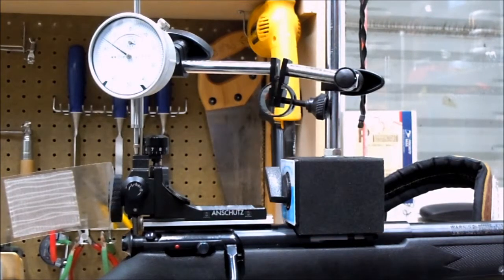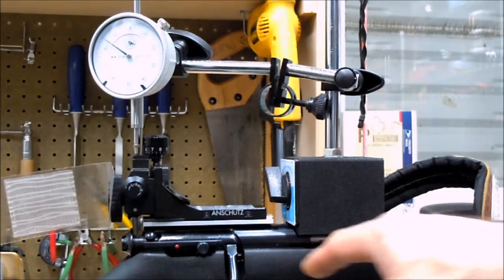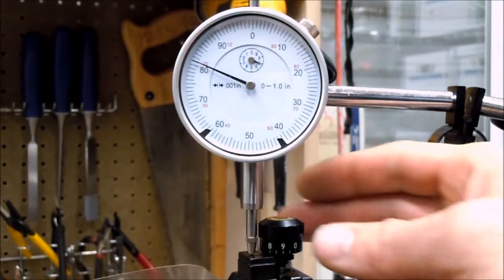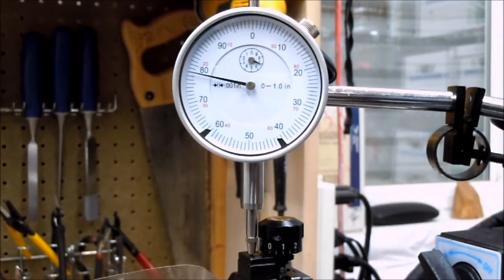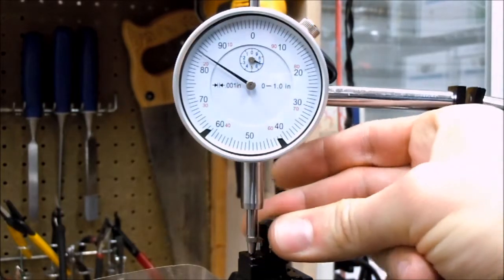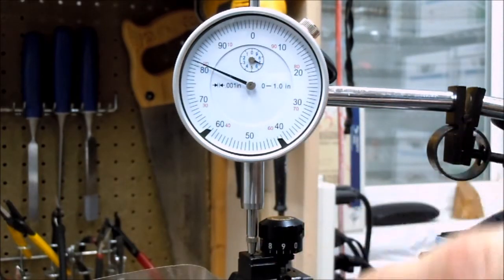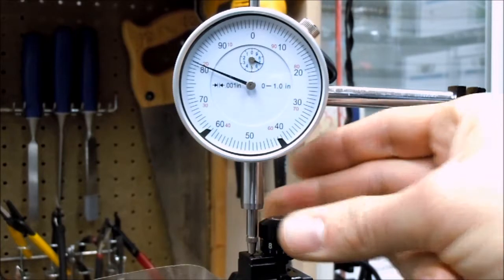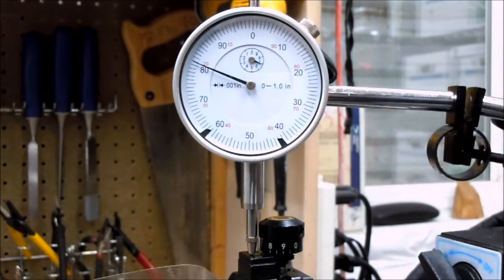Measuring vertical gap on Anschutz biathlon sight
Are Anschutz diopter sight really gapless?
Yes, they essentially are.